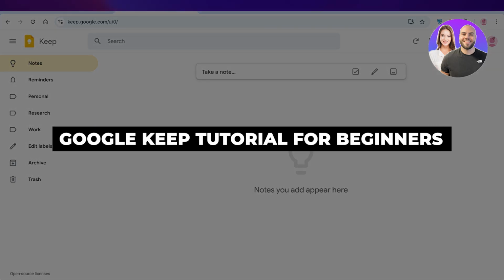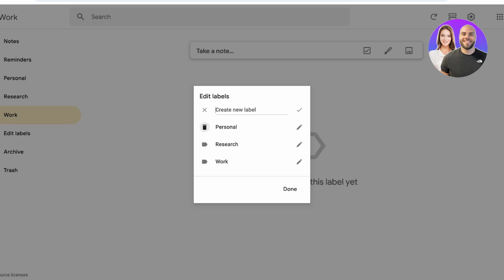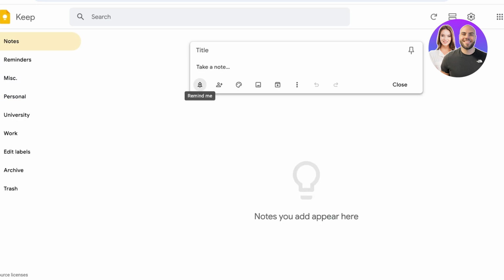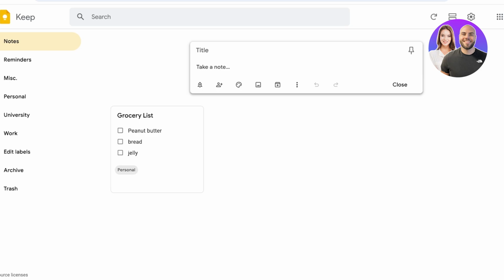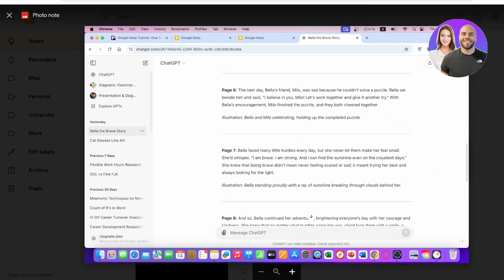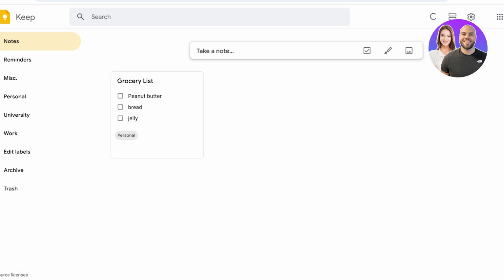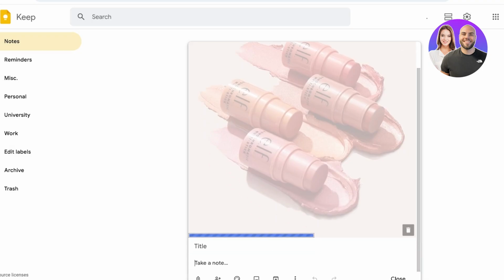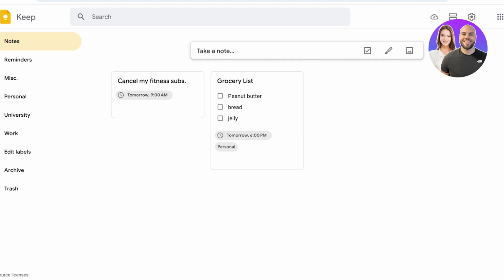Google Keep Tutorial: How To Use Google Keep (For Productivity & Notes)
In this video we show you How To Use Google Keep. This video will cover everything that you need to know and help you get started with this software.